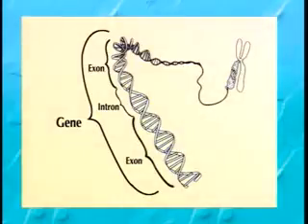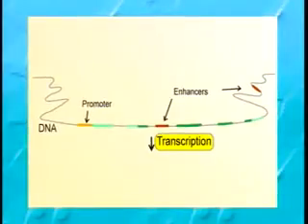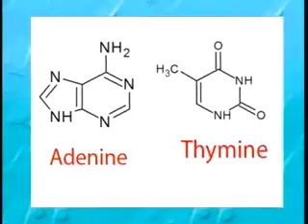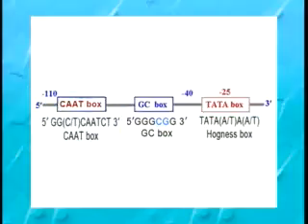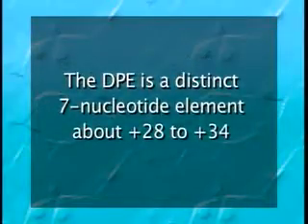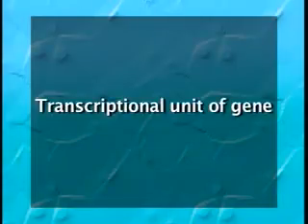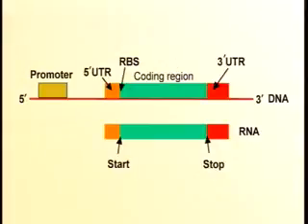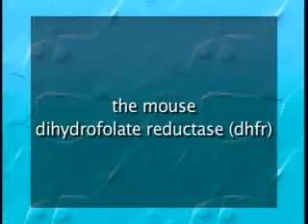PSc 89 Structure of Genes